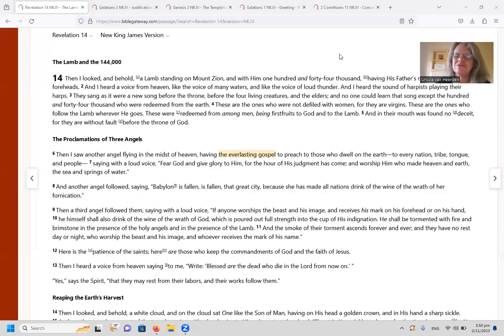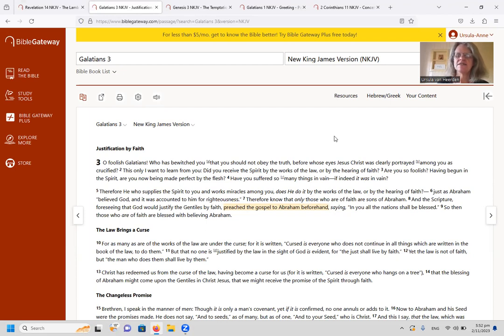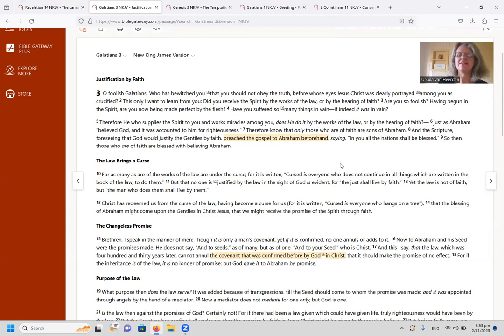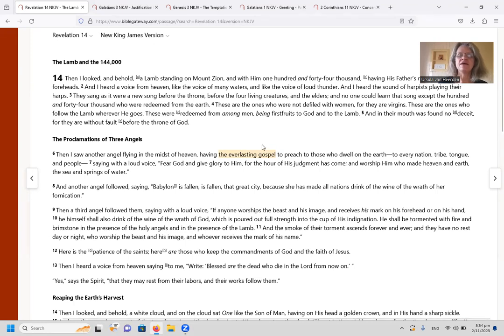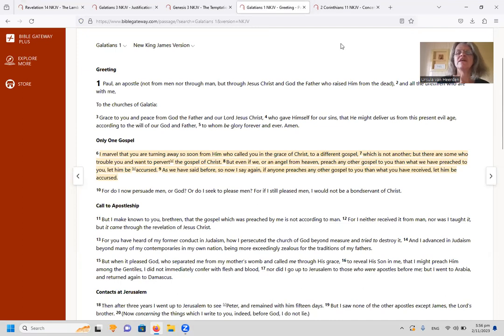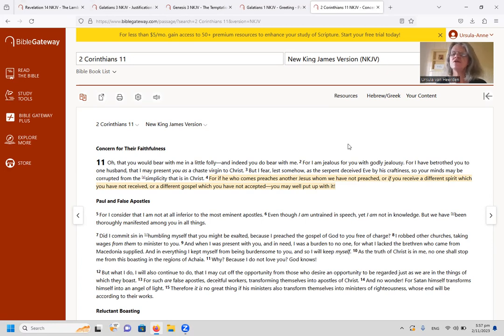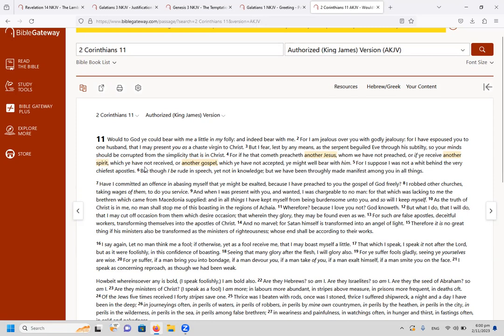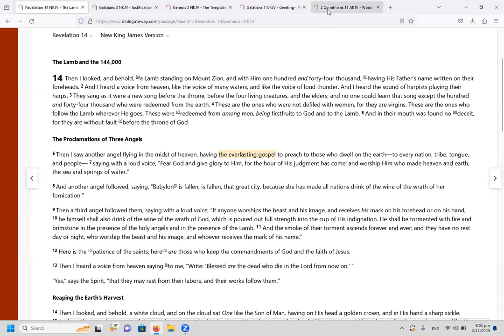What is the everlasting gospel?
'Then I saw another angel flying in the midst of heaven, having the everlasting gospel to preach to those who dwell on the earth—to every nation, tribe, tongue, and people—  saying with a loud voice, “Fear God and give glory to Him, for the hour of His judgment has come; and worship Him who made heaven and earth, the sea and springs of water.” (Rev 14:6-7)

Right from the foundation of the world, God the Father planned to save mankind through faith in Jesus.  The gospel message is very simple, but man complicates it with all his doctrines of men.  This serves the enemy of our soul very well.